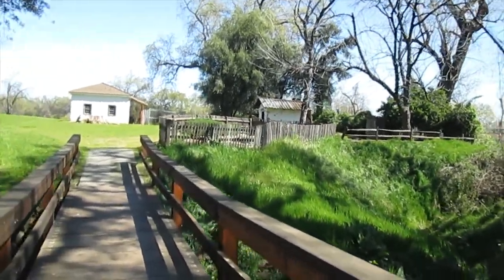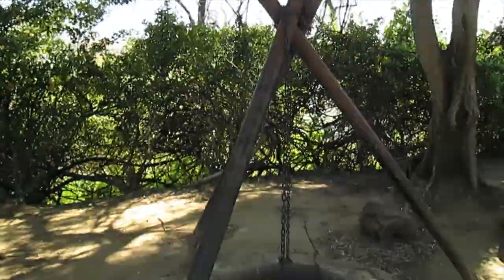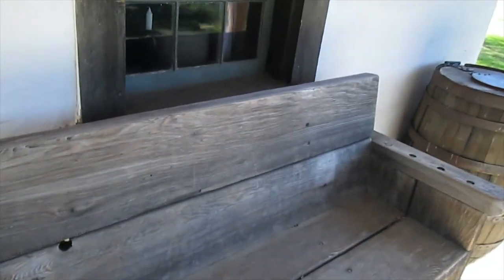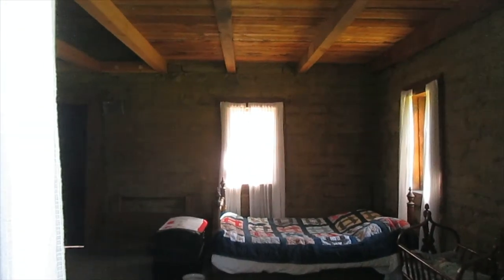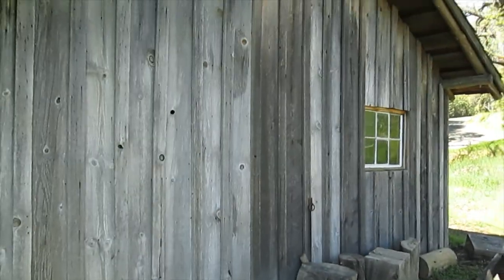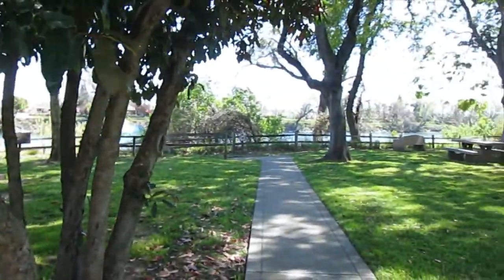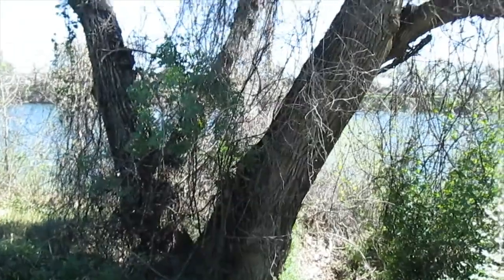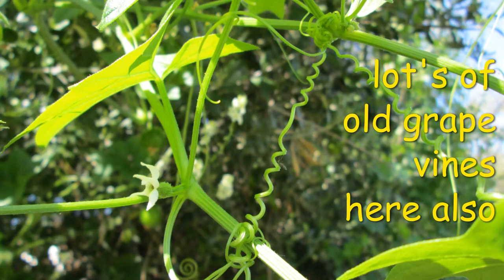William B. Ide Adobe State Historical Park Explore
William B. Ide Adobe State Historic Park is a California State Historic Park located on the west bank of the Sacramento River, a mile north of Red Bluff in Tehama County, California. It is in the Sacramento Valley of Northern California.
The park memorializes William Brown Ide, a California pioneer, captain of the Bear Flag Revolt and the only president of the California Republic, which lasted from June 14 to July 9, 1846.
great place for a picnic if you're in Red Bluff
Valley Oaks for shade, The Sacramento River at hand, and plenty of nature!